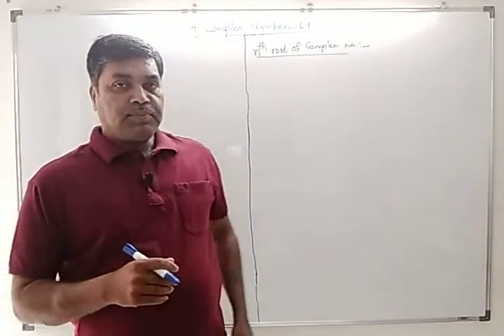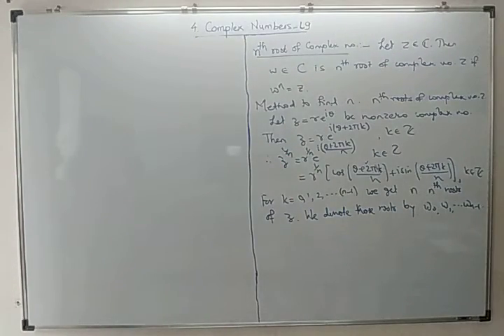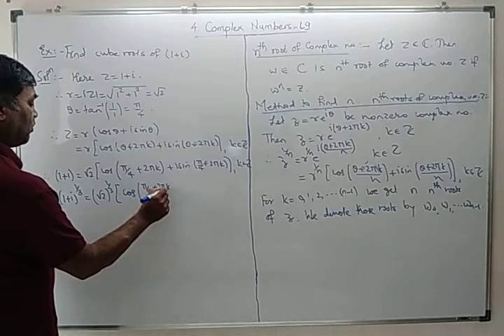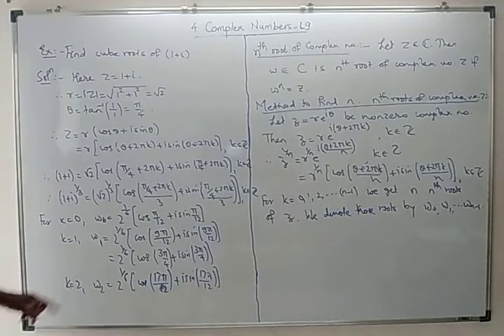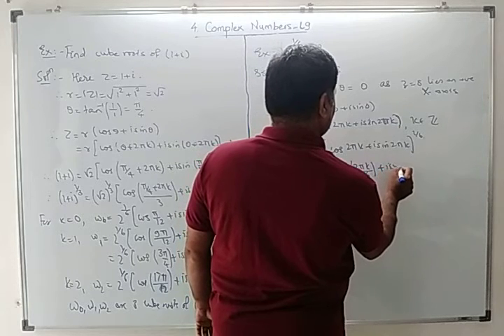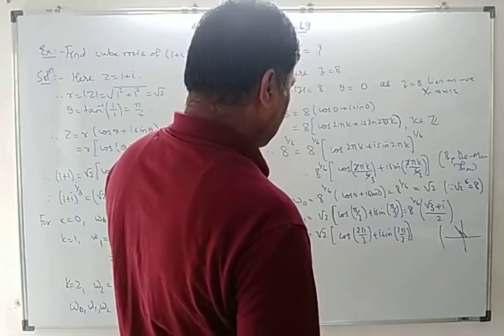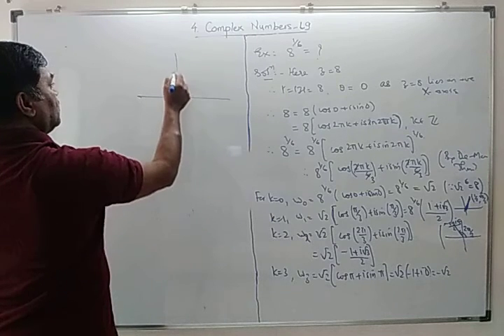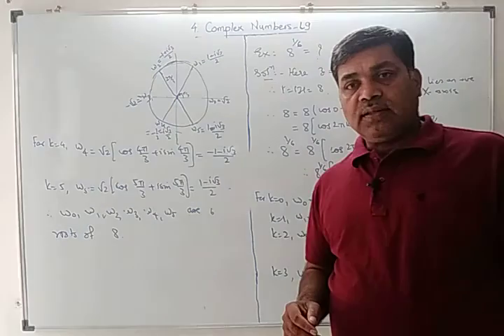Complex numbers_L9( nth roots of complex numbers)